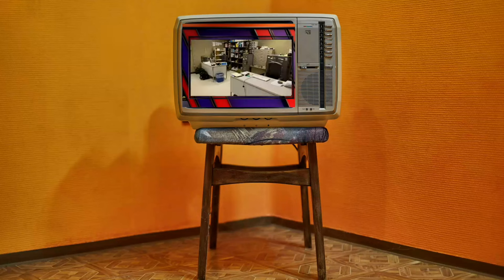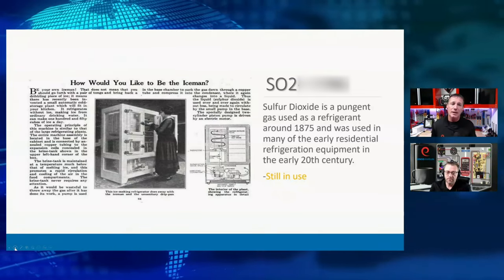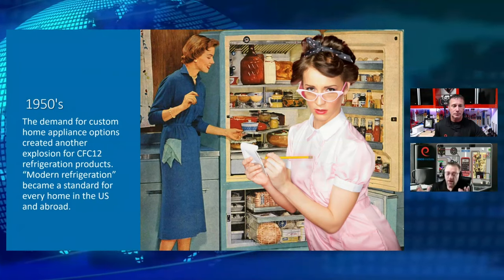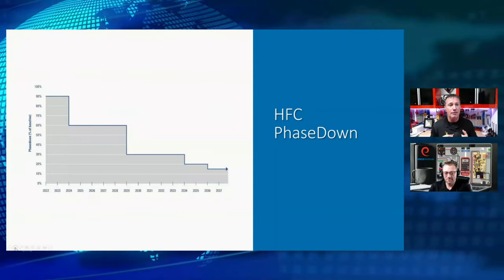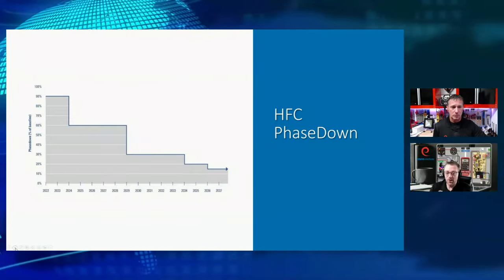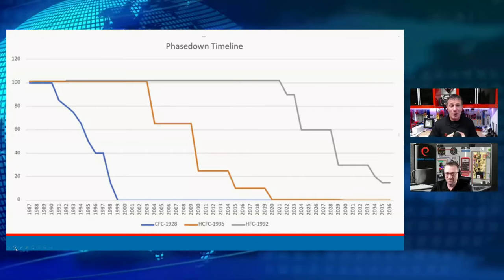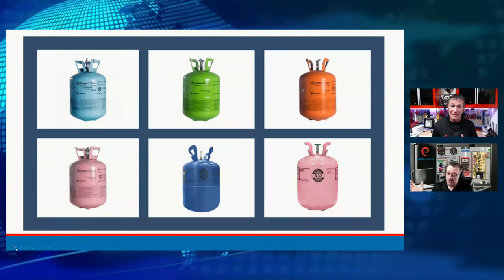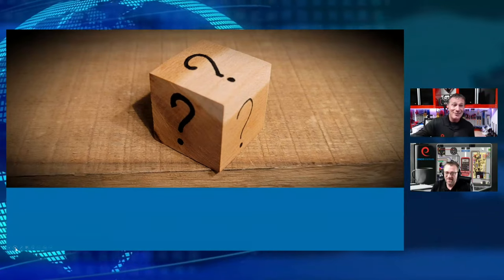Why do refrigerants go away?-The ESCO HVAC Show-Episode13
This is one of my favorite topics to discuss-History of our Industry! As you have probably heard, we are in the midst of a historical moment for the HVACR industry. Not only do we have new equipment regulations, new refrigerants, and a push for Electrification, we have a phasedown of refrigerants that looks different than our previous transitions. How so? Well I guess you better join us today at 4:30 Eastern as I follow up from our previous episode with Kate Houghton of Hudson, and discuss how refrigerants have changed throughout our history and why we continue to remove refrigerants that work perfectly fine in equipment. Together we can educate ourselves on these changes and have a better understanding of our impact on our future.

00:00:00 Introduction
00:00:13 Legal and Intro
00:01:53 History of Refrigerants
00:05:07 Why did we create refrigeration?
00:11:24 CFC's
00:19:19 CFC PhaseOut
00:21:11 HCFC PhaseOut
00:23:25 HFC PhaseDown
00:33:28 PhaseDown Timeline
00:47:03 Emissions Reduction
00:52:51 Q&A